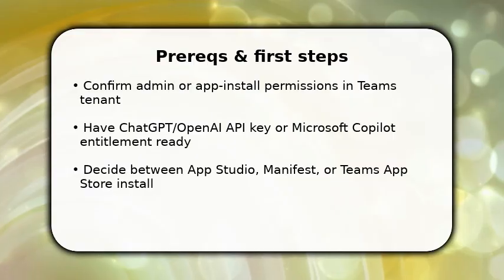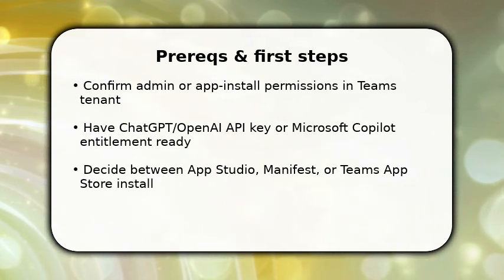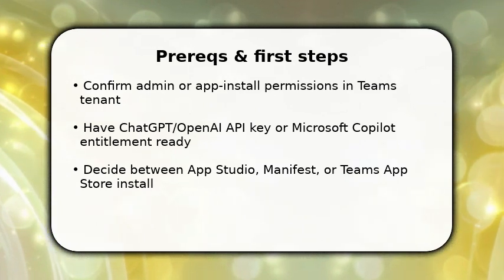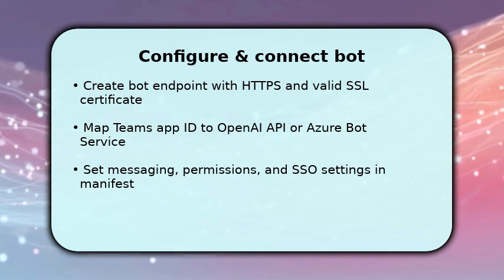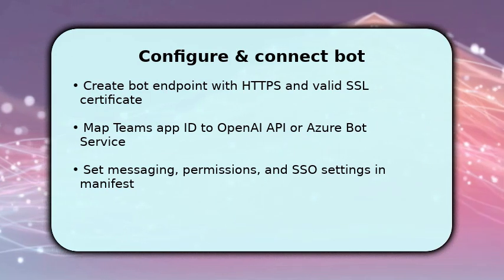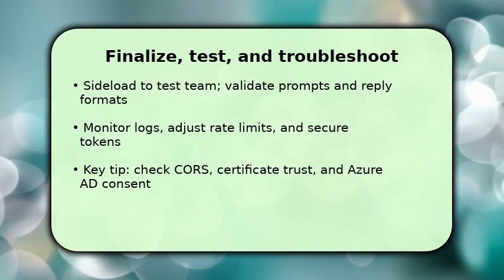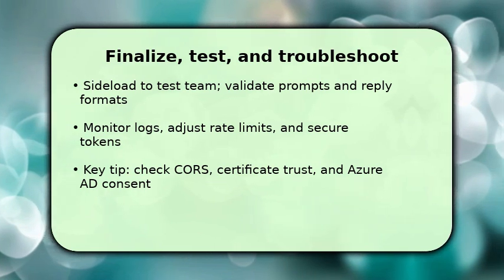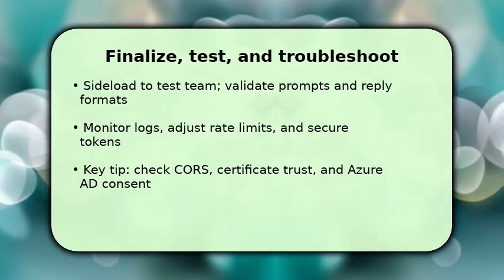How to Add Chatgpt to Microsoft Teams (updated)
Discover the latest guide on integrating ChatGPT into Microsoft Teams to enhance collaboration and productivity. This updated video covers step-by-step instructions, tips for troubleshooting common issues, and best practices for using AI within your team's workflow.

ChatGPT integration, Microsoft Teams update, AI collaboration tools, productivity boost with ChatGPT in Microsoft Teams, step-by-step guide for adding ChatGPT to MS Teams, troubleshooting common issues